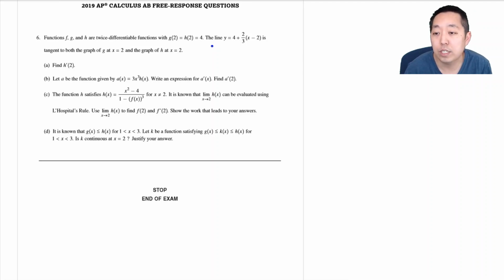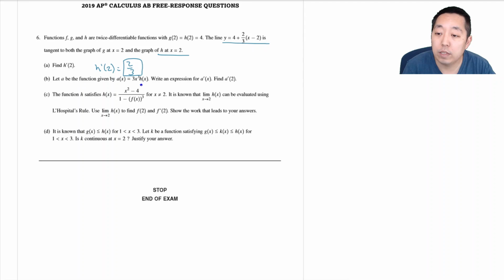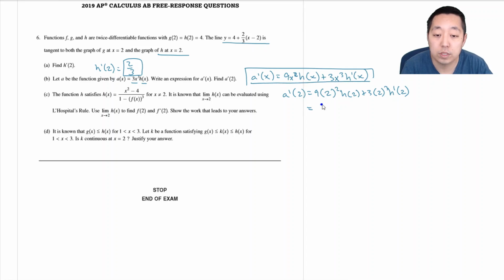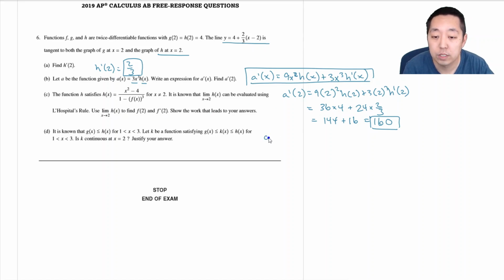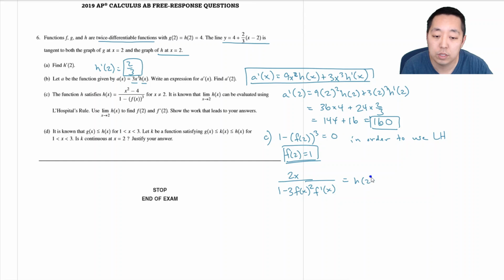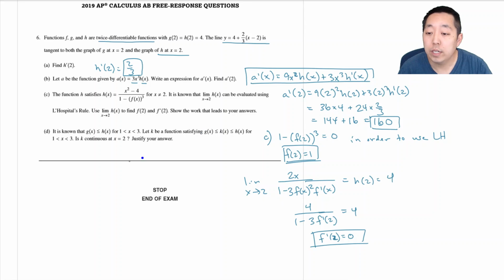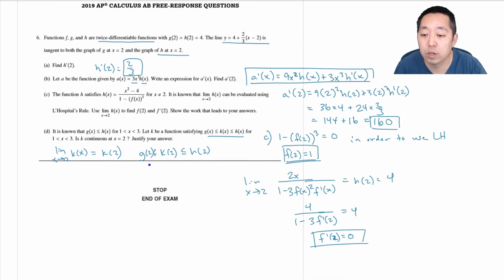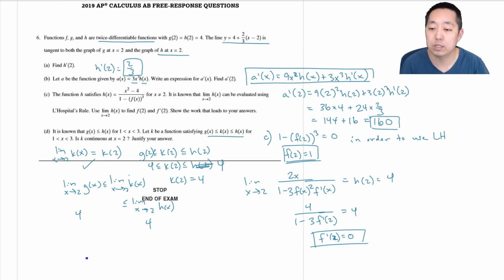2019 AP Calculus AB FRQ #6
Correction: Part c), f'(2) = -1/3